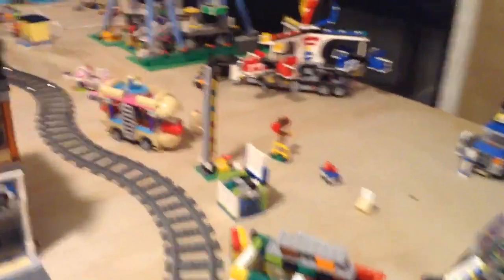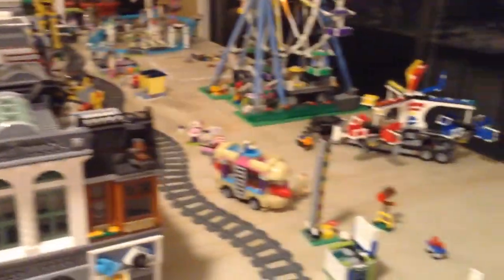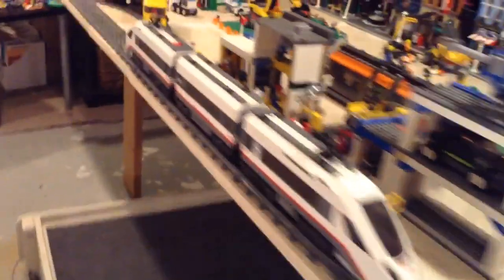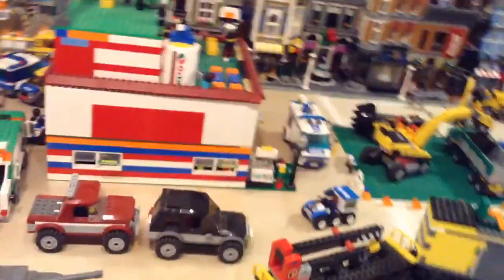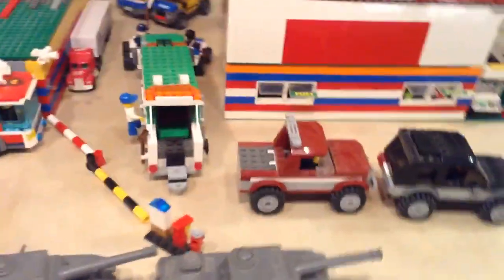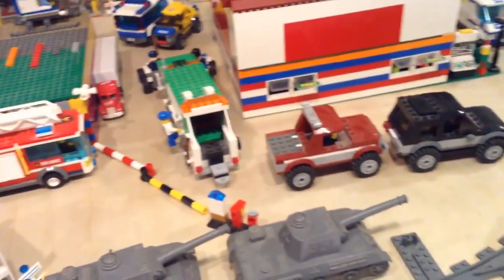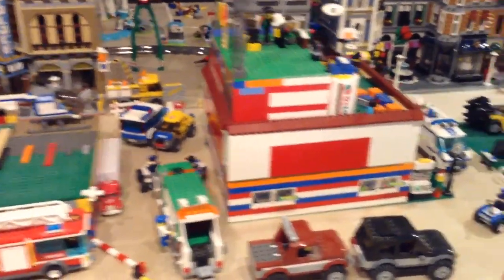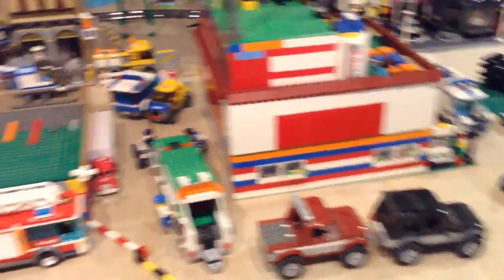Lego city update 46